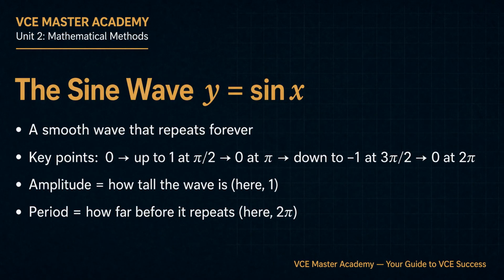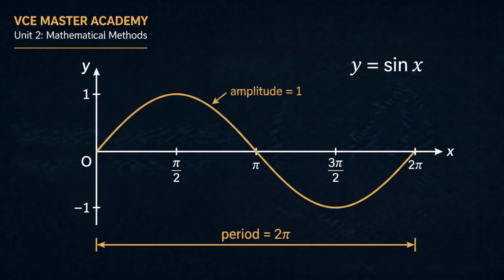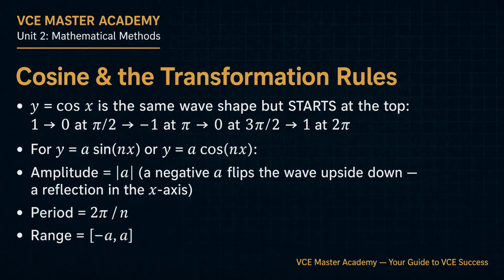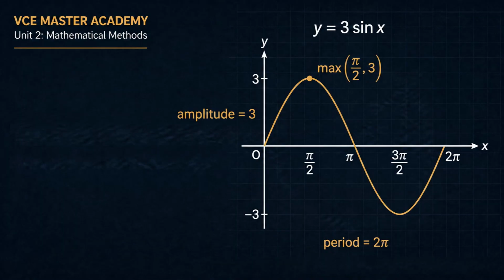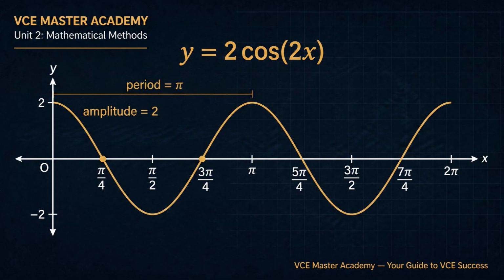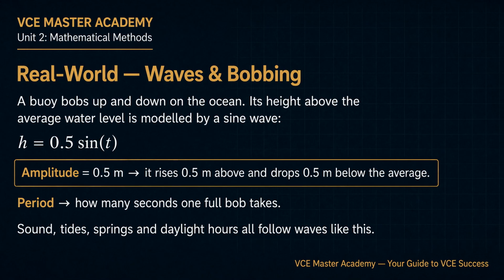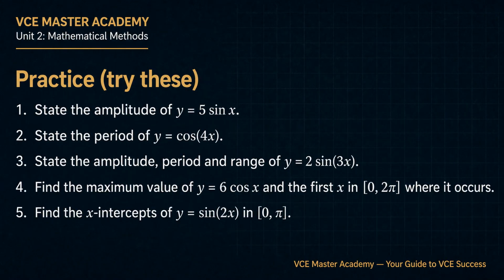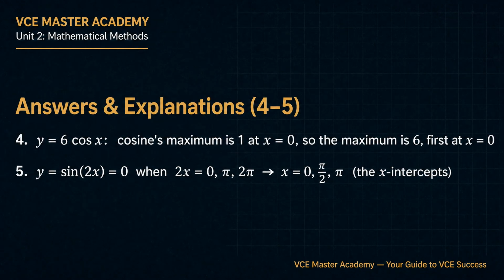Maths Methods Unit 2 Graphs of Sine and Cosine functions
This lesson focuses on one of the most important visual components of VCE Mathematical Methods Unit 2: the graphs of sine and cosine functions. Understanding these graphs is essential for interpreting circular functions, analysing periodic behaviour, and solving SAC style problems with confidence.
In this video, students learn how the sine and cosine graphs are generated directly from the unit circle, making the connection between angle movement and trigonometric output clear and intuitive. We explore the natural periodicity of these functions, why both graphs repeat every 2π, and how key features such as maxima, minima and intercepts arise from the geometry of the circle.
Students will also learn how to identify and sketch the basic graphs of y=sin⁡xand y=cos⁡x, including important characteristics such as amplitude, period, axis of symmetry and turning points. The lesson then extends into transformations, showing how changes to the equation — including vertical shifts, horizontal shifts, dilations and reflections — affect the shape and position of the graph. Each transformation is demonstrated visually to help students build strong conceptual understanding.
This video includes clear explanations, diagrams, step by step worked examples, practice questions and full solutions. By the end of the lesson, students will be able to confidently sketch and interpret sine and cosine graphs and apply these skills to SAC style and exam level questions in Unit 2.